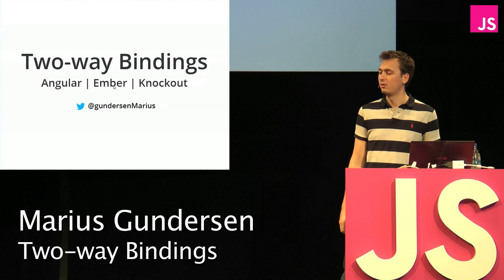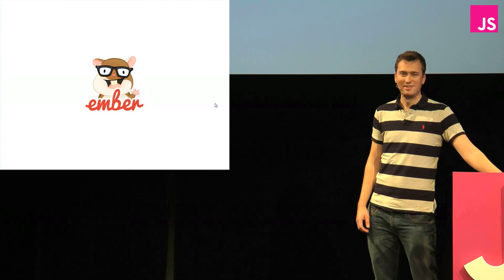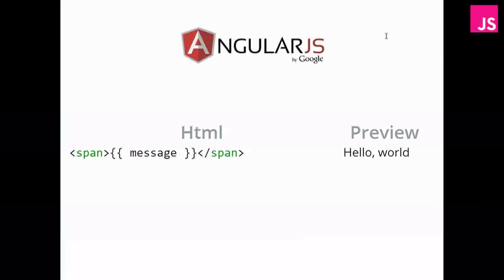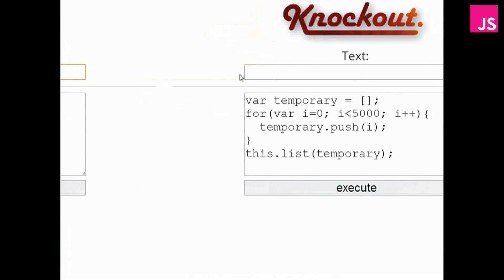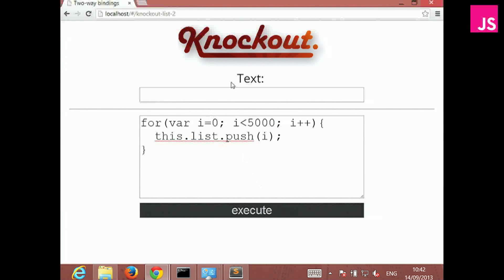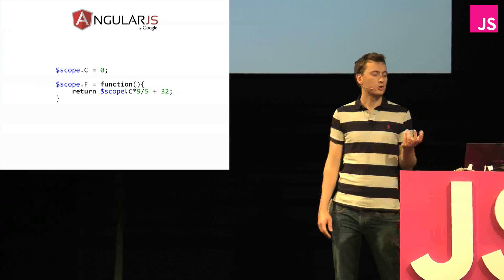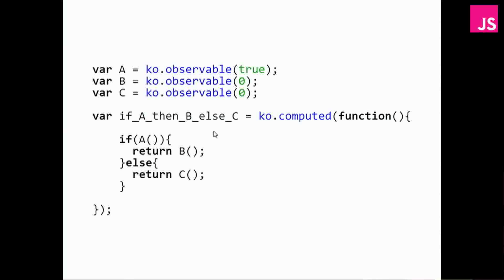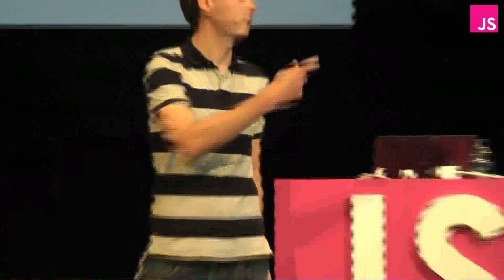Marius Gundersen: A comparison of the two-way binding in AngularJS, EmberJS and KnockoutJS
This is not a talk about which framework is best, or which one you should use in your projects. The focus is on the strengths and weaknesses of the different implementations and finding out what the different frameworks have in common and what they can learn from each other.